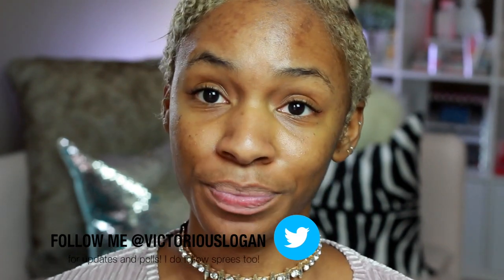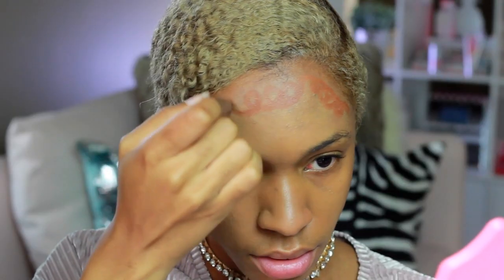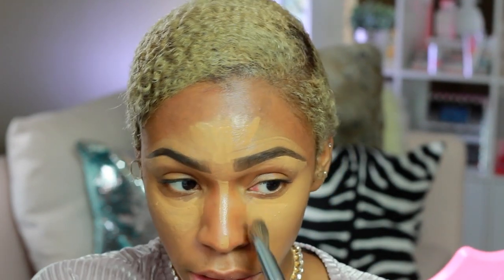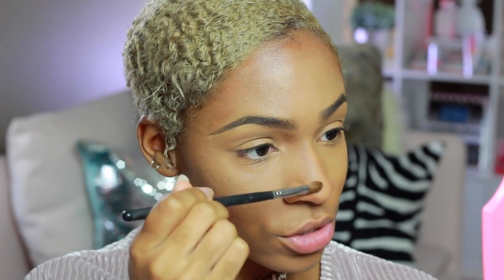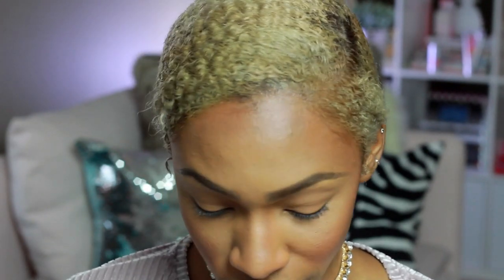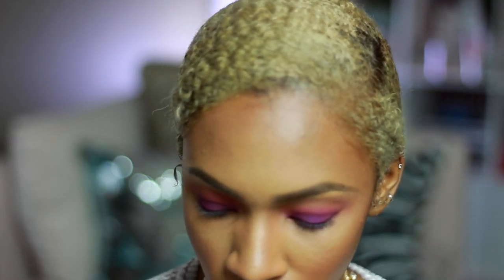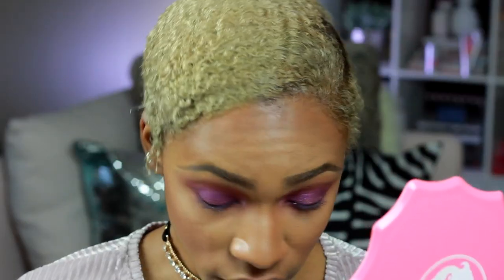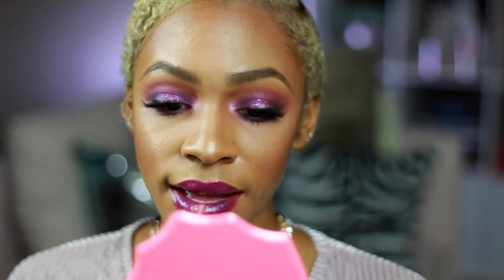Chit Chat GRWM: Peanut Butter & Jelly (Kiss NY Pro, Too Faced, etc) ▸ VICKYLOGAN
A random talk thru GRWM trying some new products from Kiss NY Pro and Too Faced! I wanted to do something a little colorful and out of the norm for me so I ended up with this. hope you like!

PRODUCTS USED (in order of reference) ↓

Kiss NY Pro products can be found at your local beauty supply!

Too Faced Hangover Replinish RX Primer
The Estee Edit Pore Vanishing Stick
Anastasia Beverly Hills Foundation Stick - Amber
Tarte The Sculptor Face Slenderizer
Too Faced Born This Way Naturally Radiant Concealer - Deep Tan
Benefit Precisely My Brow Pencil #6
Cover FX Contour Kit N Deep
MAC Studio Fix Powder NC43
RCMA No Color Powder
THE BALM Mary Lou Manizer
Too Faced Peanut Butter Jelly Palette
Urban Decay Heavy Metal Glitter Liner Midnight Cowboy
Southern Beaute “Christie” Lash
Colourpop BFF3
Anastasia Grape Jelly + St Tropez Lipgloss
Colourpop She Bad Matte-X Lippie + Fudg’d gloss

THINGS I’M WEARING ↓
Necklace used the code “Vicky” for a discount!
Hoop Earrings
Top: Zara

CREDITS  ↓

Ring light
Backdrop → white black
Music → Peanut Butter Jelly Time by Buckwheat Boyz / Coconut Oil

FTC: This video is in collaboration with Kiss NY. All thoughts and opinions are my own!

Proverbs 3:5